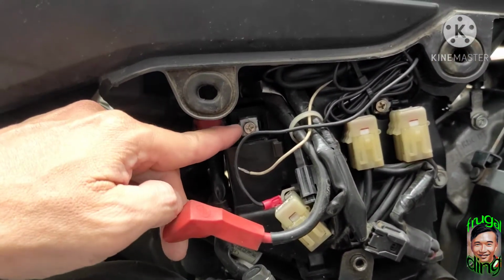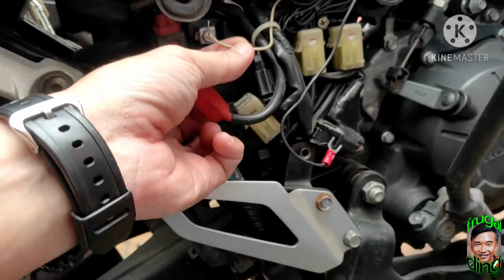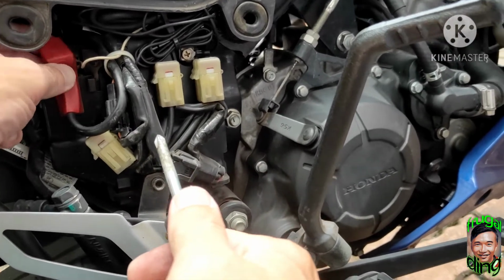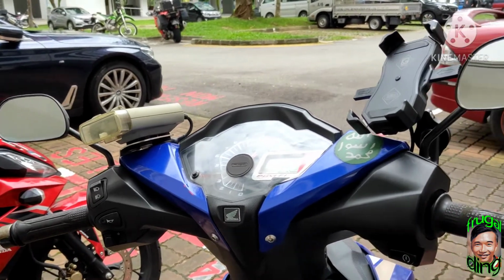How To Prolong Your Motorcycle Battery Life?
Its a simple procedure but I think quite a number of you will not be bothered to do it.

By doing this, you will save money as you can use your battery for a longer time.

Gopro Hero 3+ Silver Edition

Cardo Packtalk Bold: